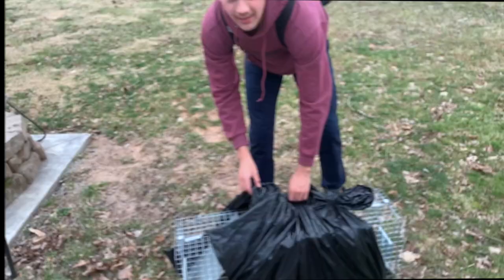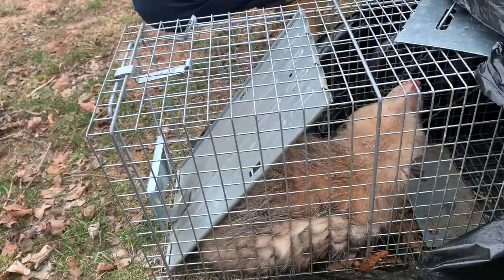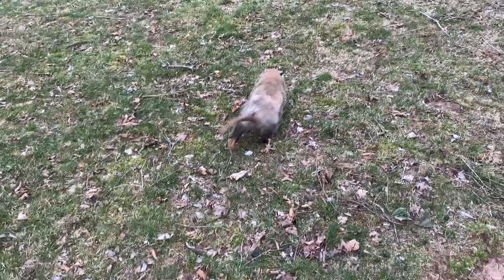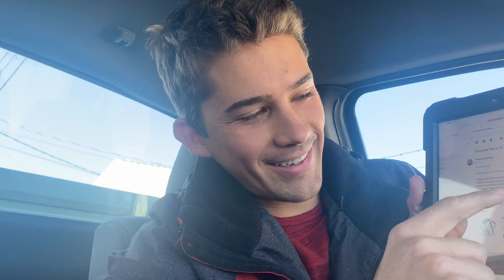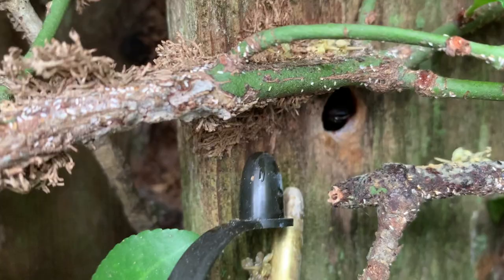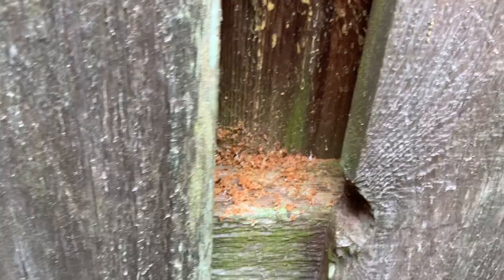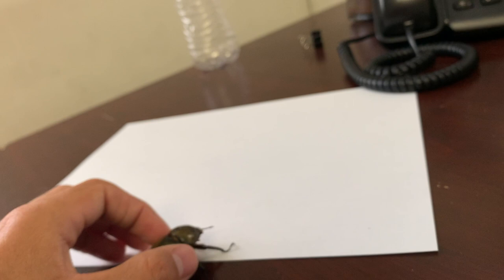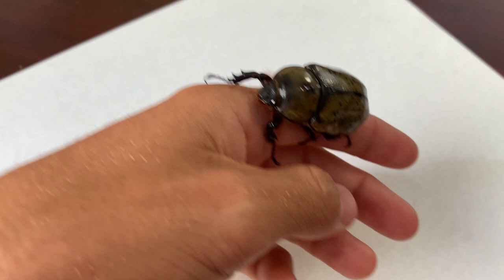Hoarders left us COCKROACHES - Pest Control Vlog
ALL the EXACT products I use for 🪳pest control, 🎥 content creation, and 🕺personal.

Check out the time stamps at the beginning of this pest control vlog for places to watch each part. The main video features hoarders that left us with thousands of cockroaches to deal with!!

Heres a little more about each section of this video...

Im going to start doing these pest control vlogs as I gather good footage for them! let me know what you think about them. First, this opossum we caught was absolutely massive!! It might have been pregnant or something? Second, this lady that sent us this message was an absolute hoot! (and really dramatic). Third, carpenter bees can create very significant damage in wood. Fourth, rhino beetle we found was massive. I love finding unique species like that. Fifth, this job was an absolute nightmare, I'm glad we only had to go once. Sixth, termites are the silent destroyers of wood.

My Pest Control Company servicing Asheville, North Carolina.